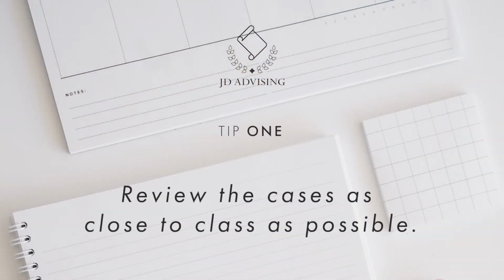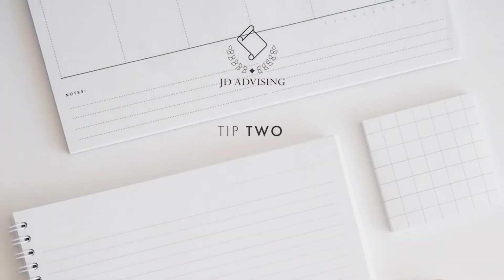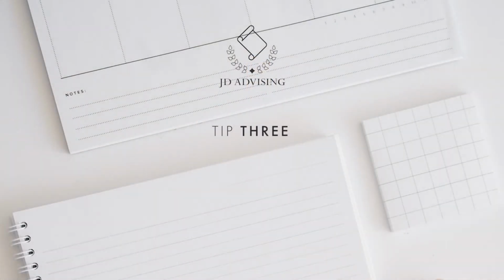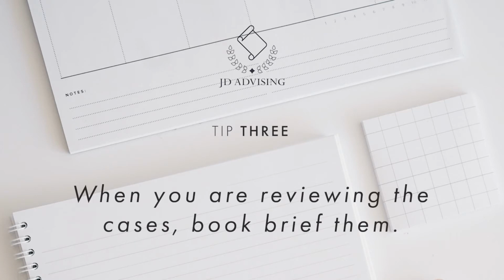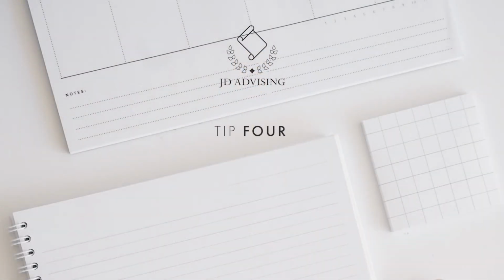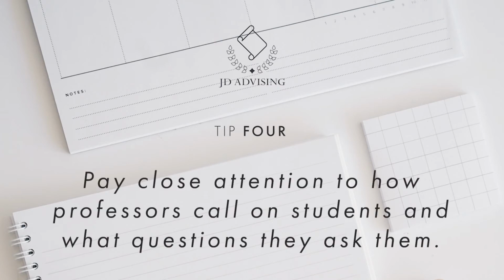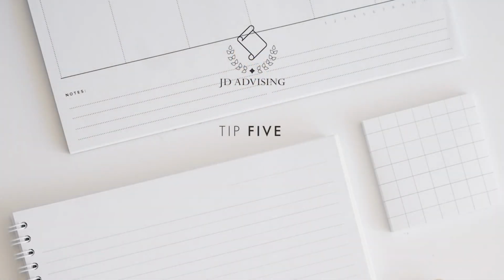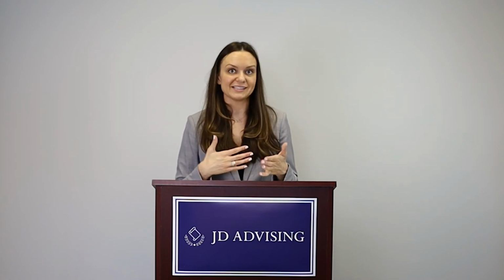How To Prepare For Class Efficiently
Compared to your undergraduate experience, law school classes are a different beast. You most likely will not have experience with the unique approach law schools take to class prep before you attend your first class. This can make it very difficult to get your law school career off on the right foot.

In this video, we explain how to prepare for your law school classes in an efficient way so you don't spend valuable time on tasks that won't pay off in the end. Watch to see how we suggest to approach preparing for your classes!